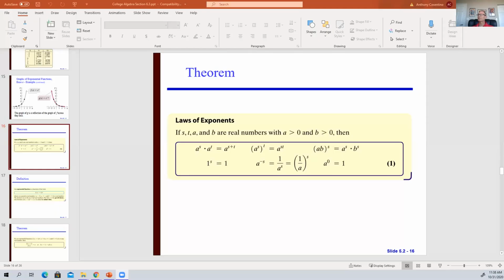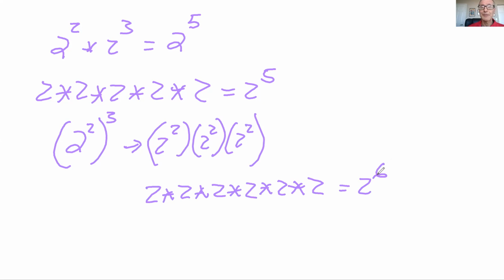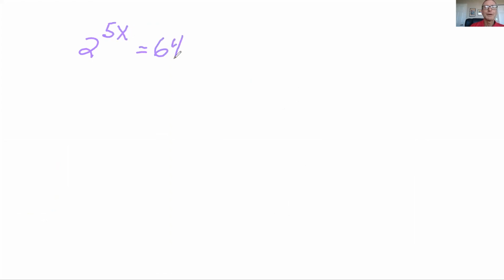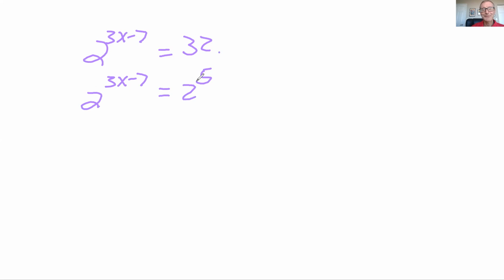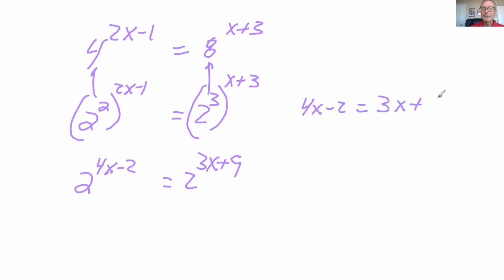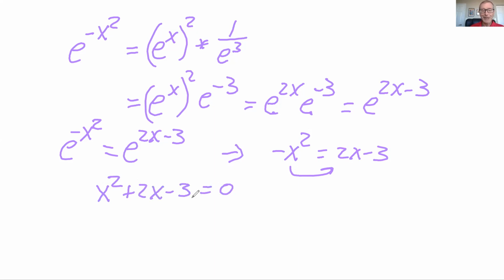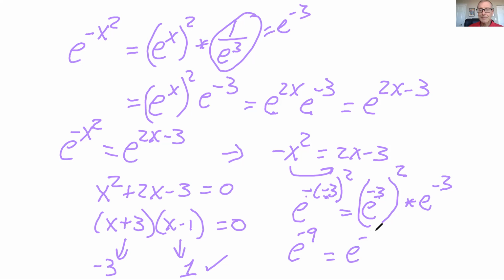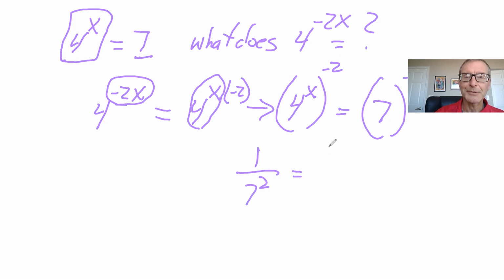College Algebra Section 6 3 Algebra of Exponential Funtions